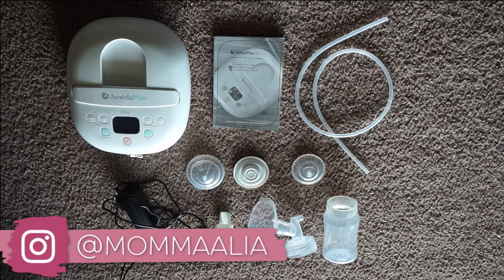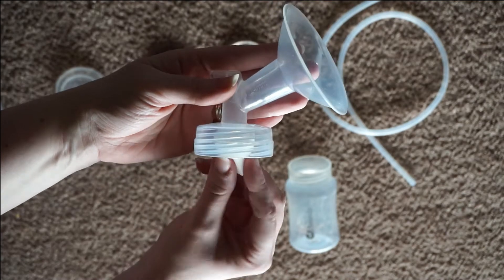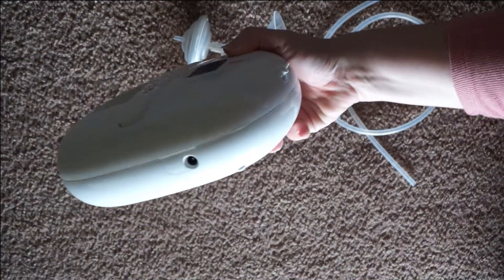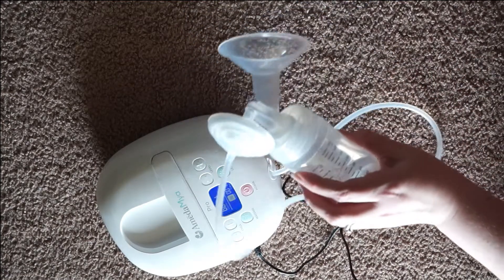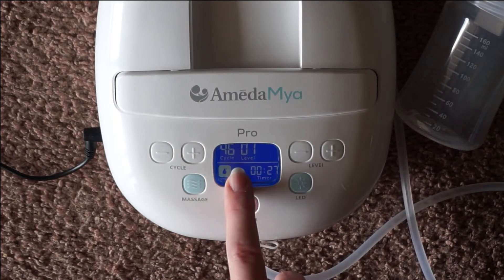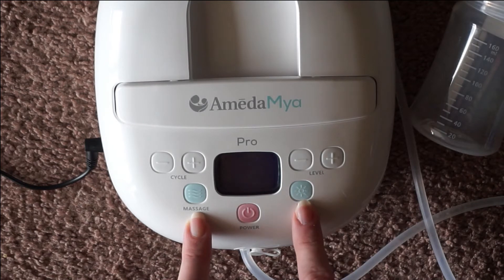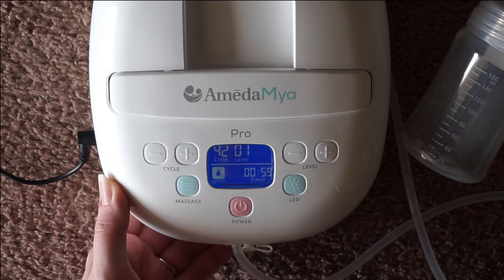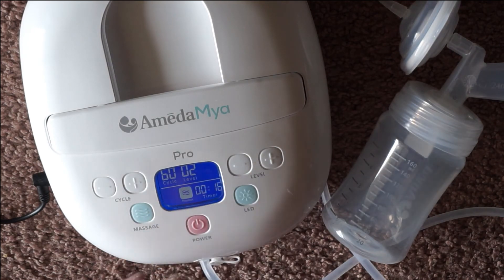How to Use Your Ameda Mya Pro Breast Pump // Momma Alia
Use this video to guide you on how to use the Ameda Mya Pro breast pump. In this how to use guide, I’ll walk you through the steps of setting it up, finding a comfortable setting, and much more! Please leave any questions or requests you have in the comments below!

// Links mentioned
- Ameda Mya Pro review
- Ameda Mya Pro on Amazon
- How to get a breast pump through your insurance
- Spare parts

- Thumbnails: PicMonkey/Canva